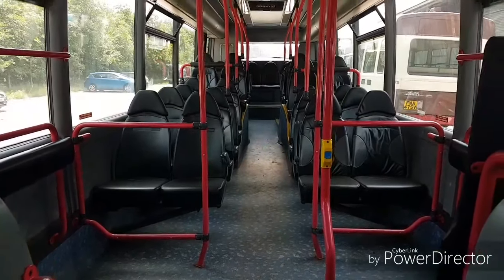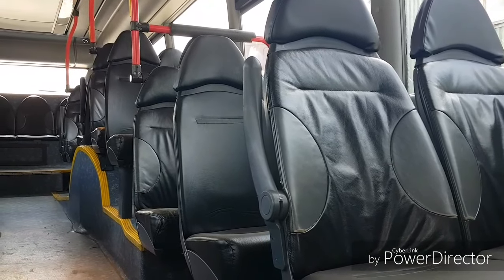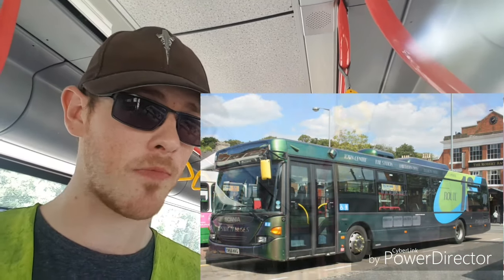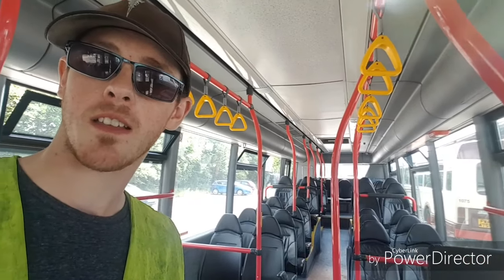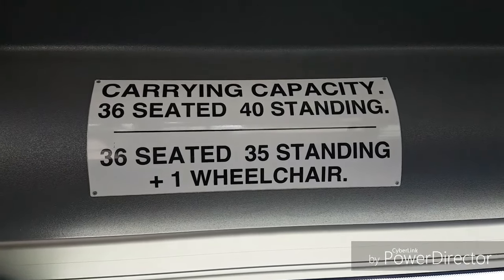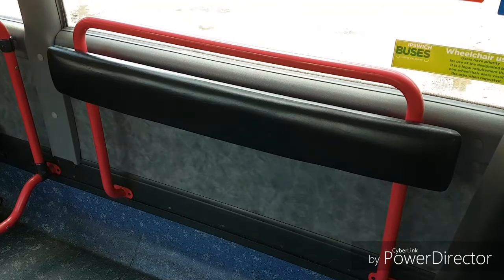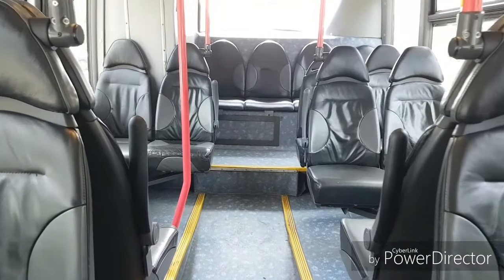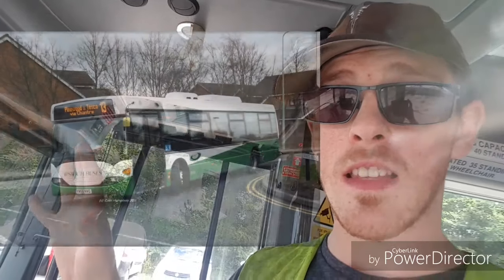FLEET IN FOCUS #10: ConnexionsBuses YN56 NVG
Scania OmniCity CN94UB
ZF Ecomat
Ex-Ipswich Buses